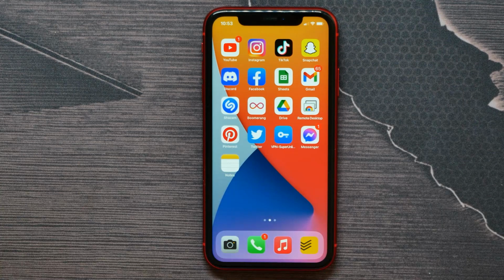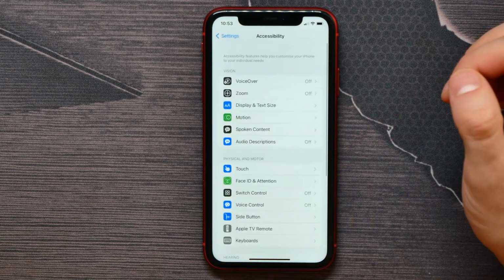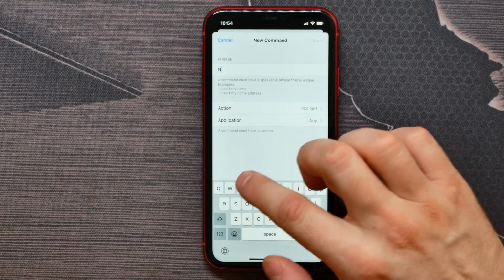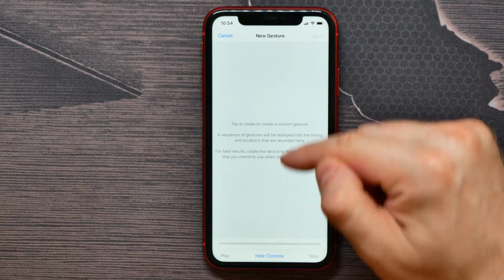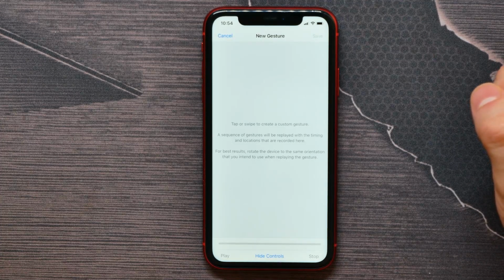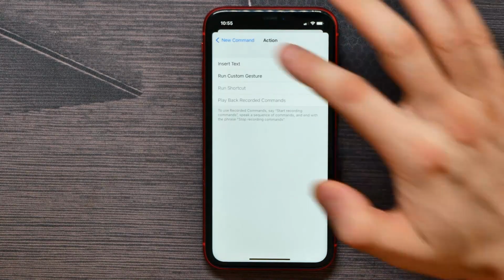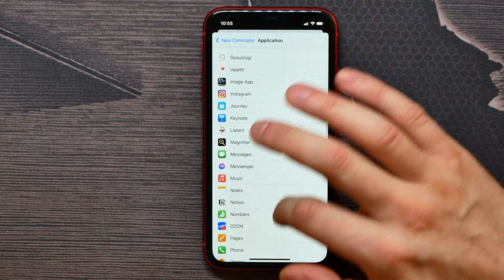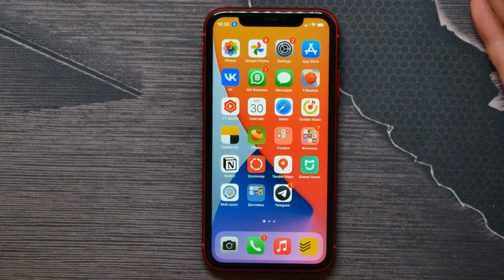How to Scroll TikTok Hands Free on iPhone. iPhone Voice Control Feature. [2022] Works on iPhone 13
In this video i show simple way How to Scroll TikTok Hands Free on iPhone